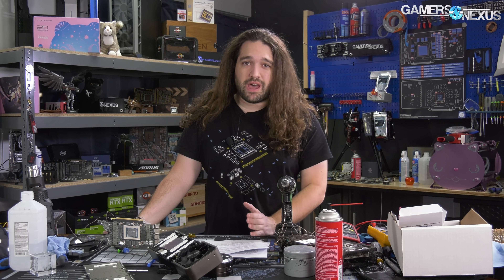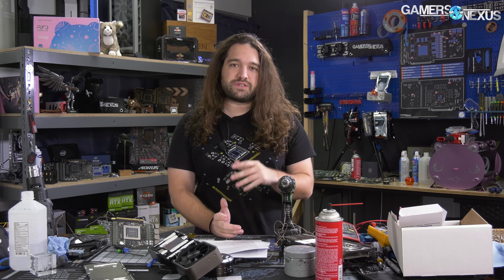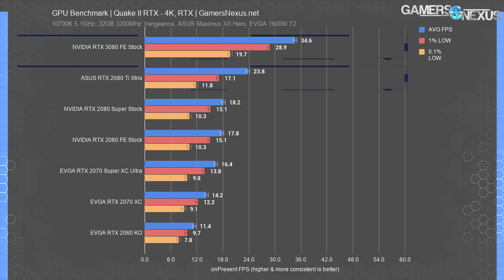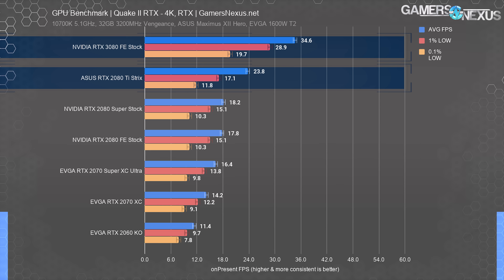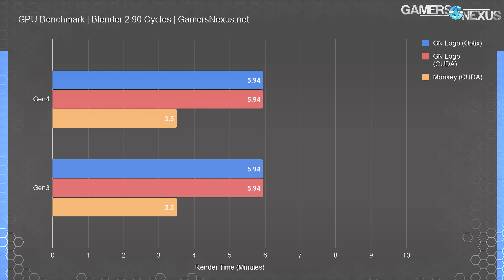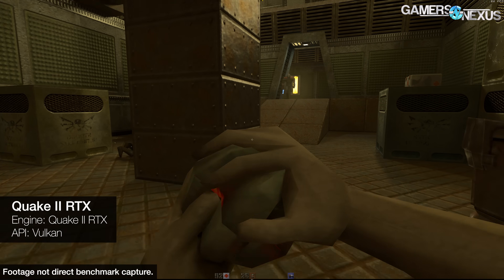NVIDIA RTX 3080 PCIe 3.0 vs. PCIe 4.0 x16 Benchmarks (& Intel vs. AMD for 3080 Discussion)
The NVIDIA RTX 3080 GPU uses PCIe Gen4, and so we have another opportunity to benchmark PCIe 3.0 vs. 4.0, using an AMD X570 platform for benchmarks as to whether PCIe gen matters.

CORRECTION:  Slide at 05:10 for Quake II RTX should read "R9 3900XT and X570 Crosshair VIII Hero," not 10700K. Sorry about that copy/paste error.

PCIe generation testing has always been a hot topic for GPU launches, but this time, it's about PCIe 3 vs. 4. We've most commonly talked about PCIe 3.0 x16 vs. PCIe 3.0 x8, and as Ryzen has matured, that has presented opportunities for Gen4 testing -- except only the 5700XT could leverage it, and so it didn't particularly matter. That's not to say the 5700 XT wasn't good, but just that it was unable to leverage the additional bandwidth in any meaningful way. Our previous testing with Titan RTX cards also showed limited gains, and so we're revisiting this storyline today with our NVIDIA RTX 3080 GPU (the Gigabyte Eagle also makes a brief feature). This tests PCIe generational bandwidth for gaming and for workstation workloads.

Grab a GN Foil 1 Million Subs shirt while you can! (you get something cool, high quality, and get to support our further test equipment purchases at the same time. It's been a crazy ~13 years since we started the website, and a crazy 11 on YouTube).

RELATED PRODUCTS (Test Bench Parts)

ASUS ROG Maximus XII Hero Z490 on Amazon
Intel i7-10700K CPU on Amazon
EVGA Supernova 1600W T2 Titanium PSU on Amazon
Arctic Liquid Freezer II 280 on Amazon
GPU - This is what we're testing!

ASUS ROG Crosshair VIII on Amazon
AMD R9 3900XT on Amazon

TIMESTAMPS

00:00 - RTX 3080 Generational Testing
00:53 - This Is Not a CPU Benchmark
02:47 - Marketing Value of Bigger Number Better
04:07 - 3DMark PCIe Bandwidth Test Validation
04:36 - Quake II RTX
05:37 - Red Dead Redemption 2 4K DX12
06:20 - Red Dead Redemption 2 1440p DX12
07:05 - Rainbow Six Siege 1440p Ultra
07:26 - Rainbow Six Siege 1080p
08:07 - Shadow of the Tomb Raider 4K
08:35 - Tomb Raider 1440p
08:50 - Microsoft Flight Sim 2020 PCIe Gen 3 vs 4 Benchmarks
09:20 - Hitman 2 PCIe Gen Benchmarks
09:40 - GTA V PCIe 3 vs 4 Benchmarks
10:12 - Blender GPU Cycles Benchmarks
10:25 - Conclusions

Editorial, Testing: Steve Burke
Additional Testing: Patrick Lathan
Video: Keegan Gallick, Andrew Coleman